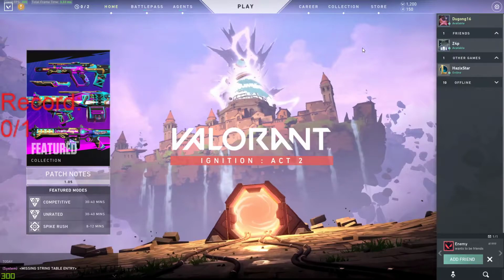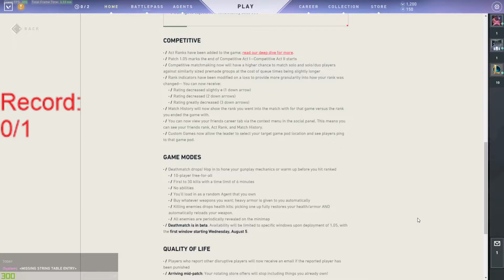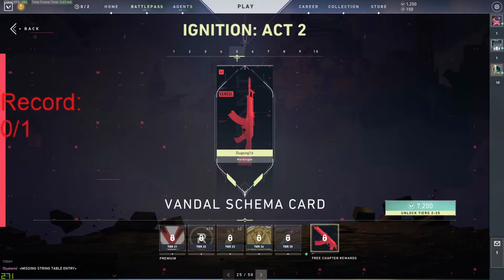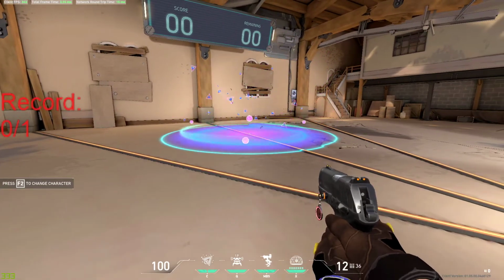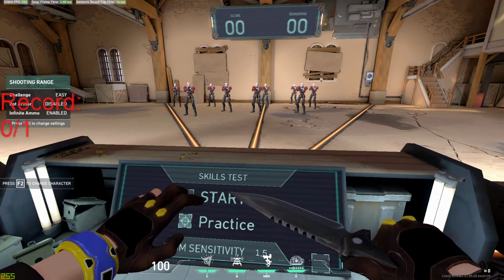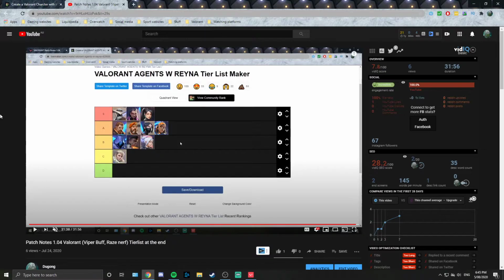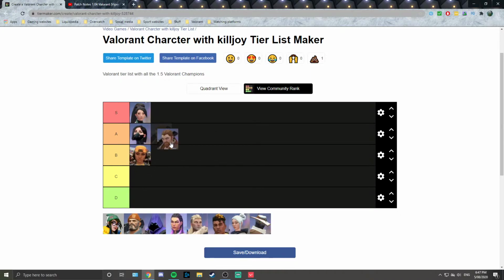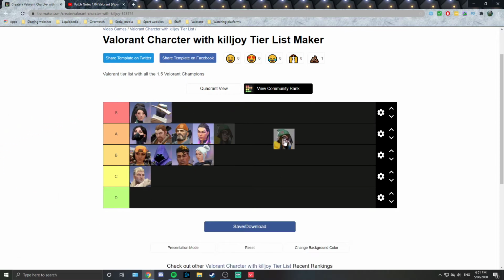Patch Notes 1.05 (Killjoy, Raze nerf, Deathmatch, Competitive) Tier list at the end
I played a game after this and Killjoy isn't that OP.